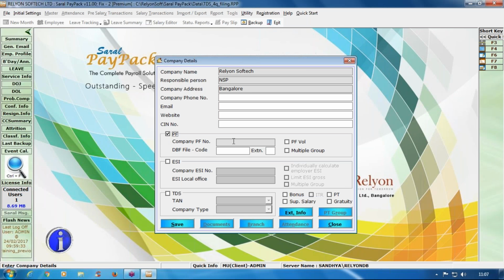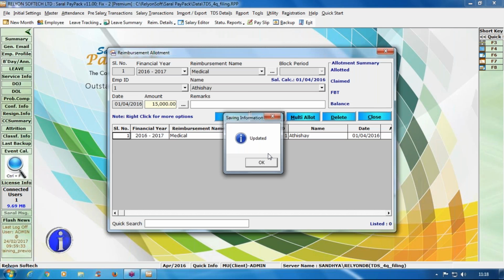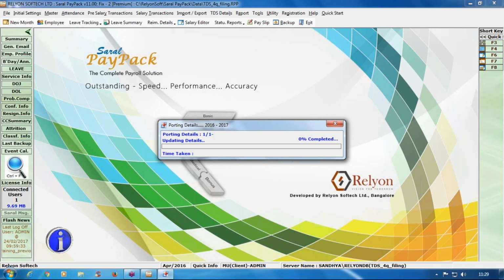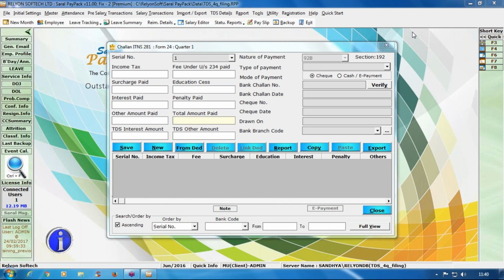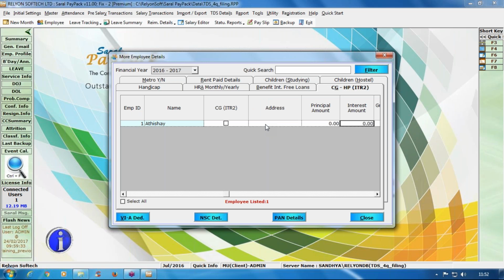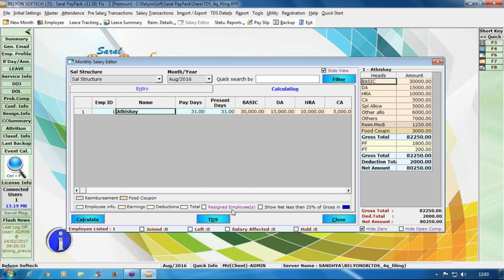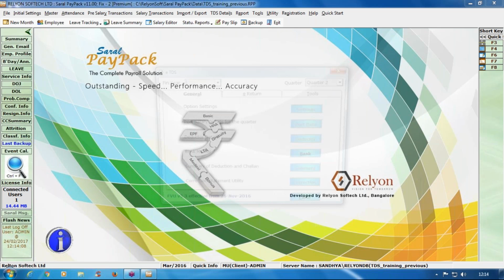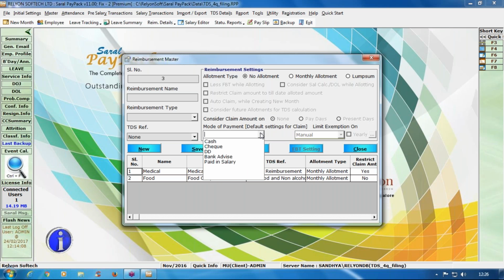e-TDS return filing with Saral PayPack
Webinar conducted by Relyon Softech Ltd Bangalore, on 24th-Feb-2017, Covering Topic "eTDS return filing through Saral PayPack"